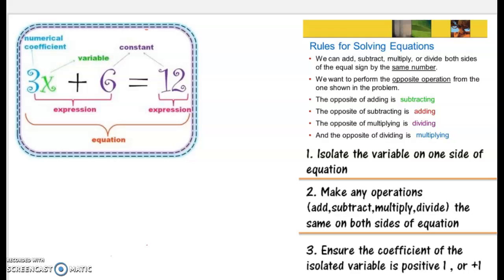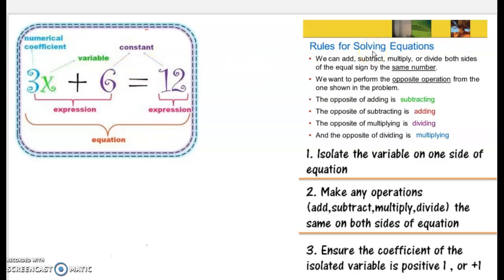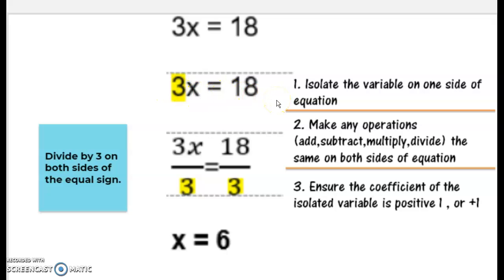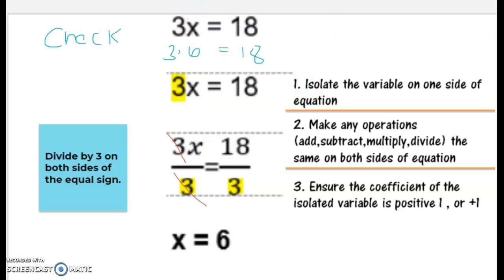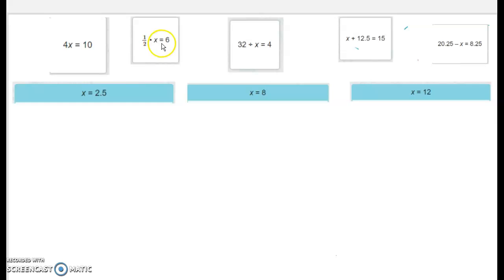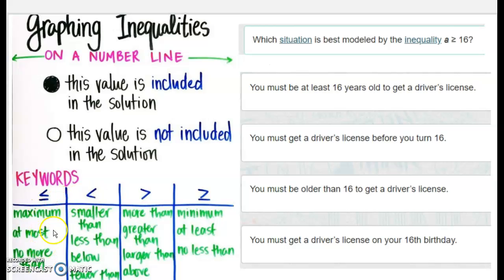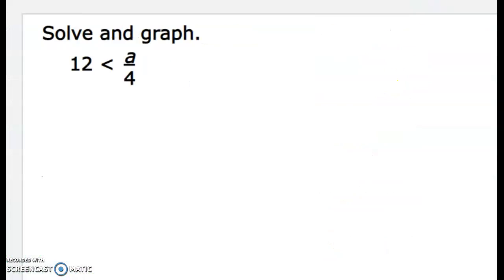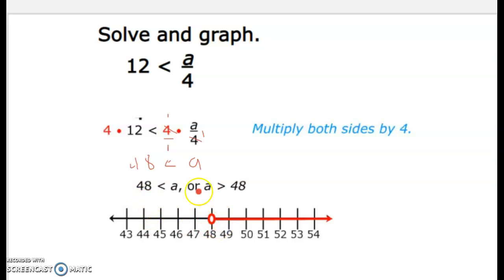Live Lesson One Step Equations/Inequalities